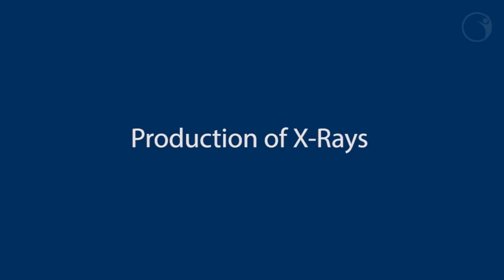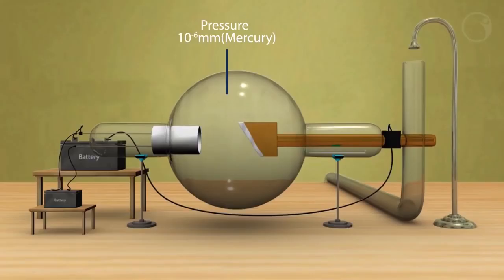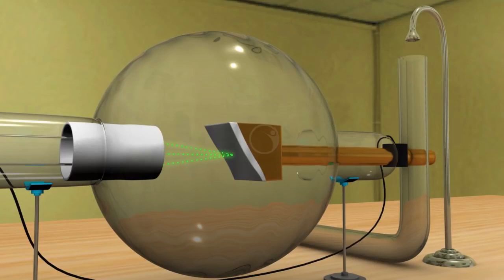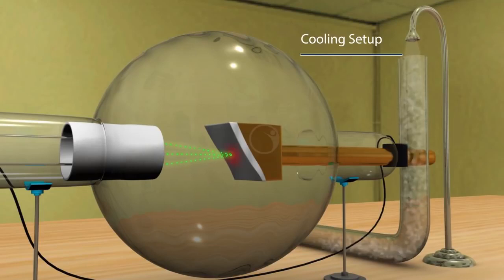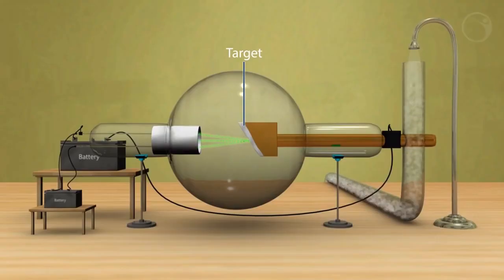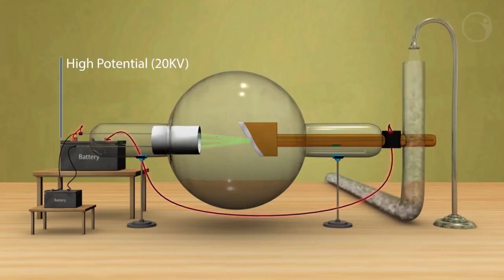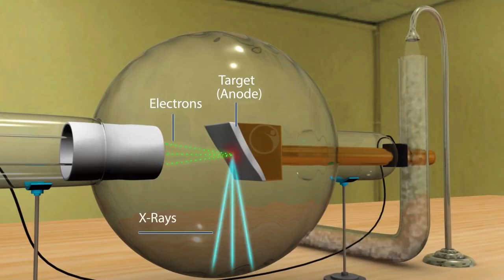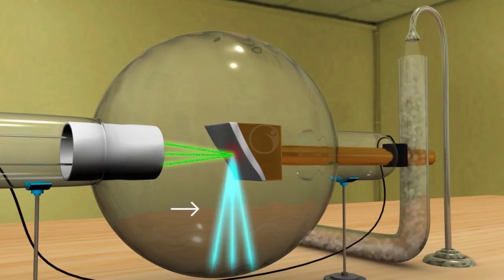مبدأ عمل الأشعة السينية